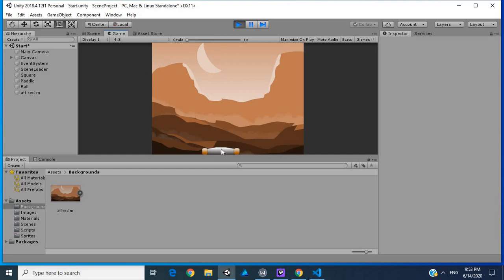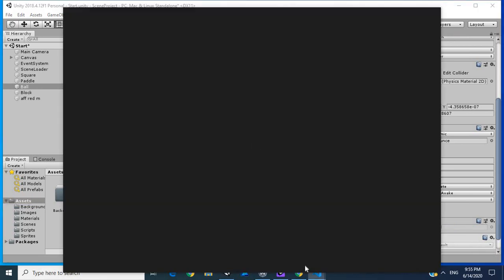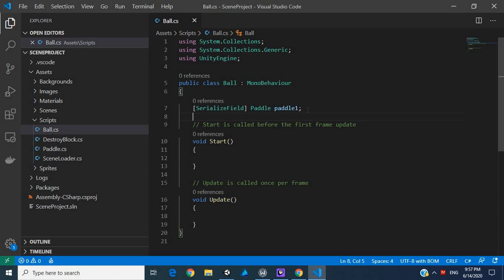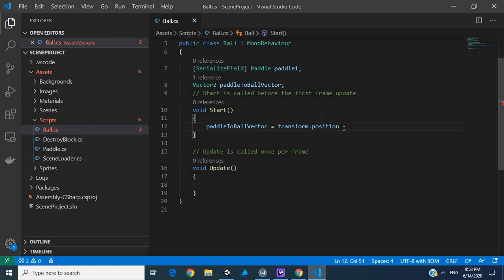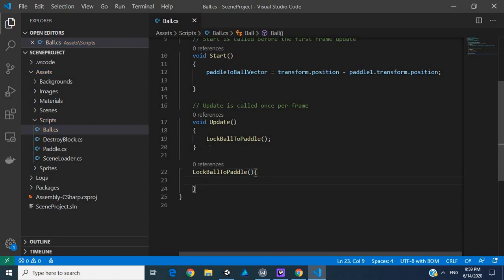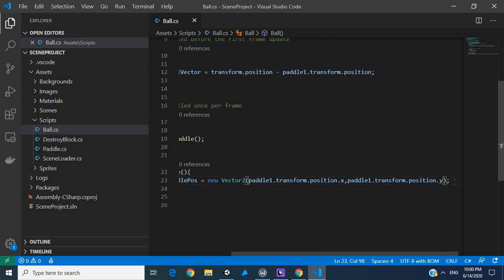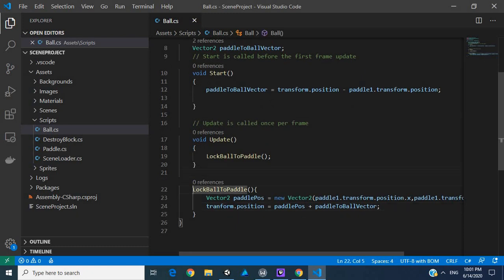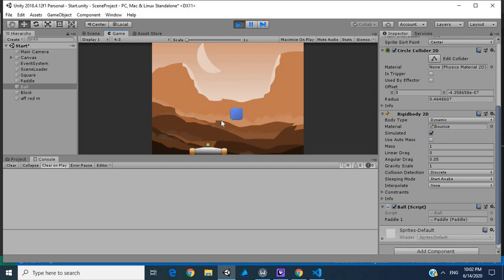Block Breaker Part 6 Unity Tutorial - How to Attach Ball to Paddle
In this 6th video i go over how to move the ball and paddle together.